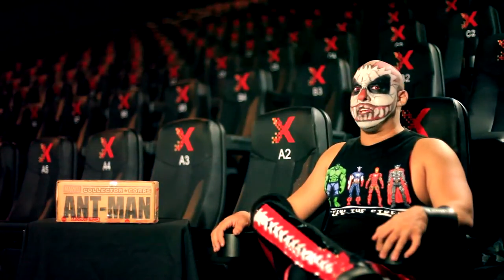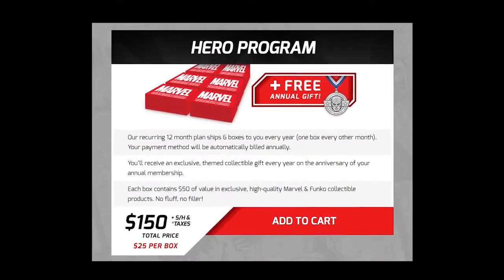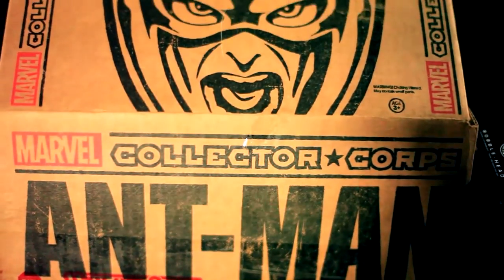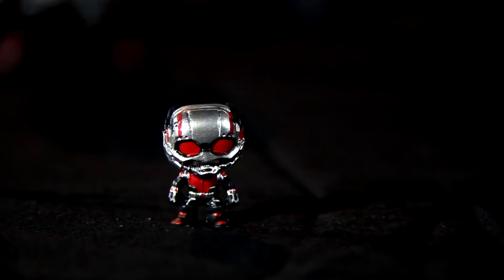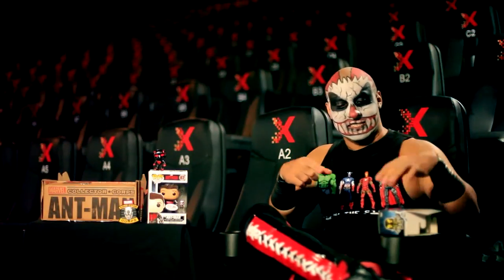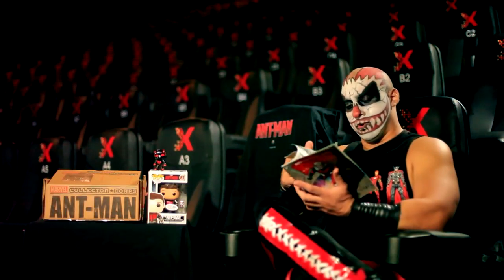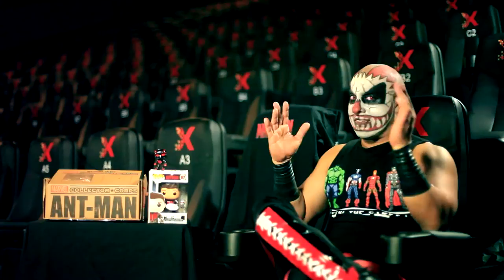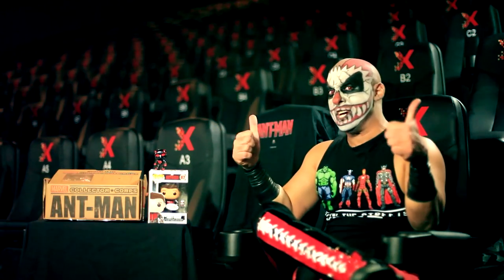Ant man Marvel Collector Corps Unboxing Karcamo Gaming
Its finally here!!! The unboxing for the Ant-man Marvel collector corps!

If you havent bought the collector corps by now i explain why is not such a good idea to get into the yearly subscription plan.